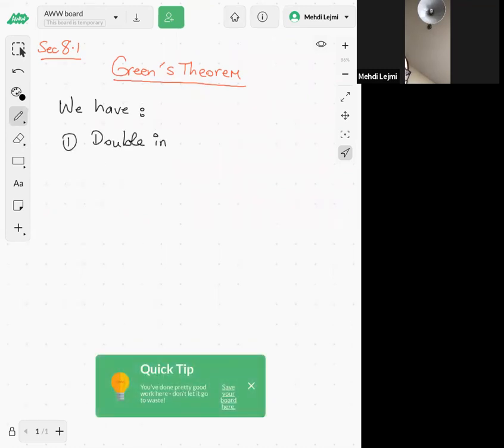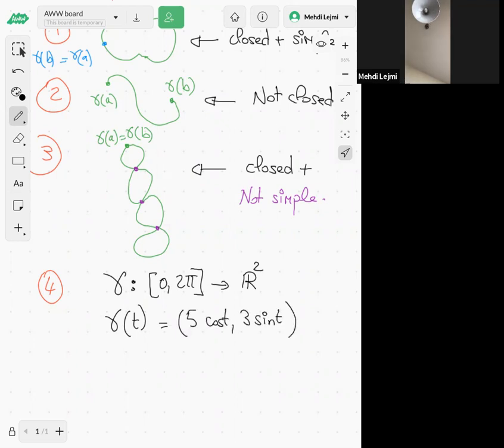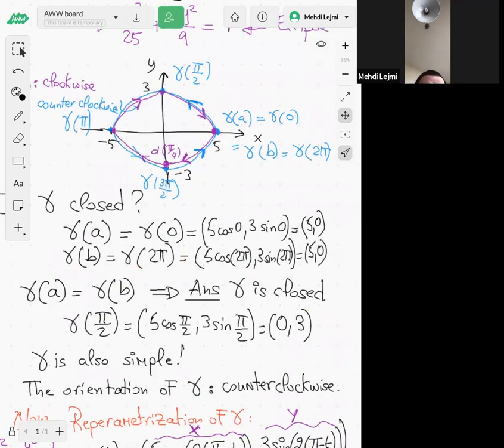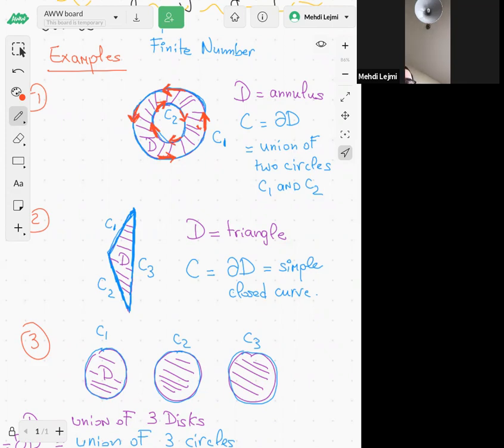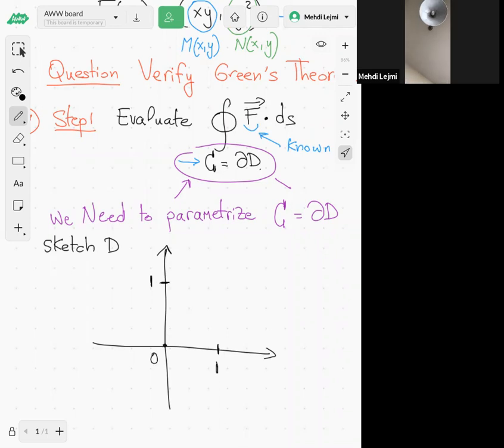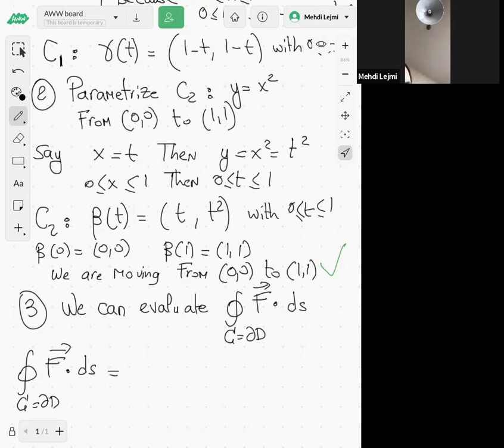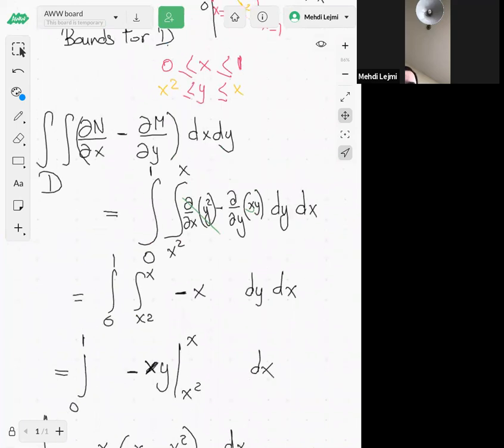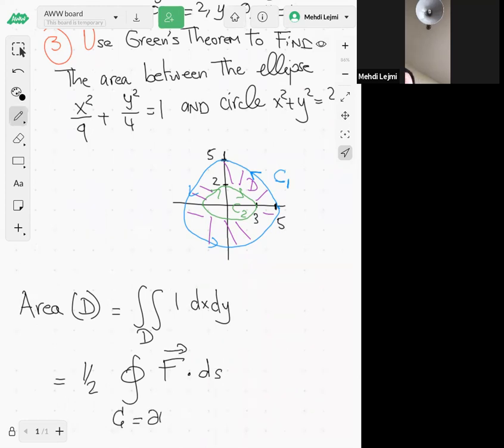MTH 44 Lecture of 3/25/2021